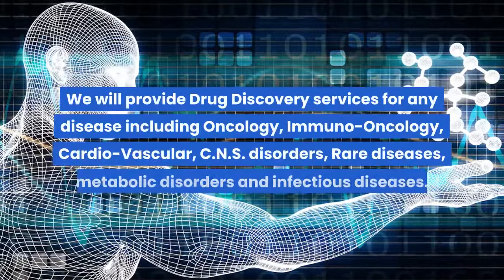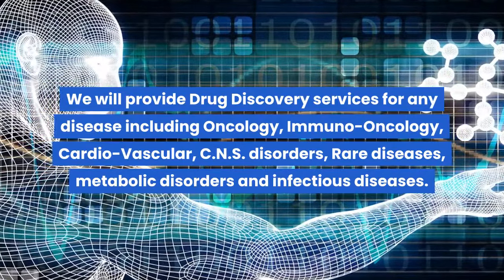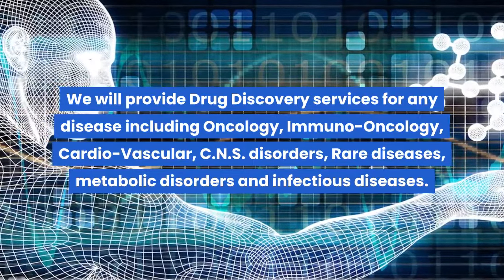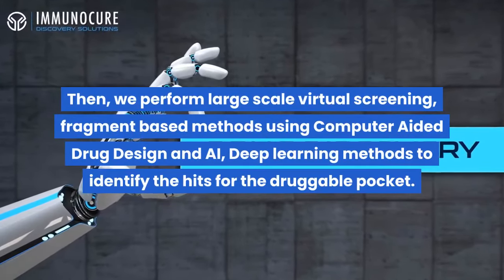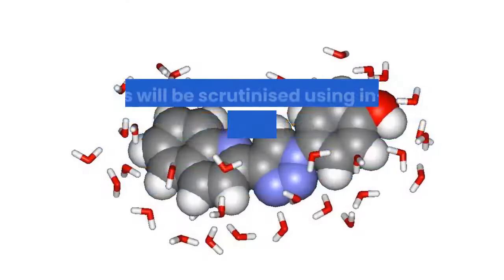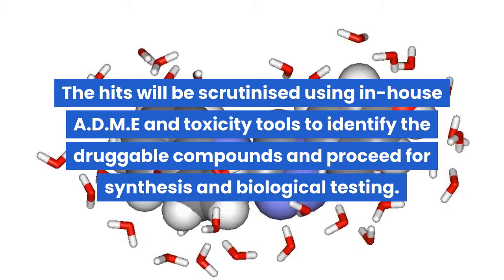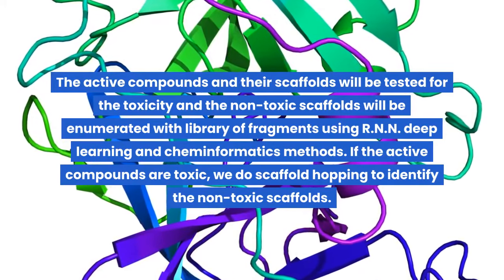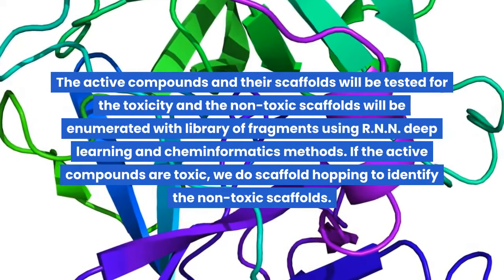Integrated Drug Discovery CRO Services using AI / Insilico & Computational Chemistry : Immunocure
Immunocure provides Integrated Drug Discovery Services till IND stage using in-house cutting-edge AI / ML tools and CADD (Computer Aided Drug Design). We integrate latest technologies in drug discovery pipeline process which helps to come up with potential drug candidates in considerably less time and will avoid more number of chemical synthesis and biology processes thus effectively reducing the cost and time.

We will provide Drug Discovery services for any disease including Oncology, Immuno-Oncology, Cardio-Vascular, CNS disorders, Rare diseases, metabolic disorders and infectious diseases.

We first validate druggability of the target using AI and insilico methods and also the druggable pockets in a protein using static and molecular dynamic methods. Then, we perform large scale virtual screening, fragment based methods using CADD and AI / Deep learning DL methods to identify the hits for the druggable pocket. The hits will be scrutinised using in-house ADME  and toxicity tools to identify the druggable compounds and proceed for synthesis and biological testing. The active compounds and their scaffolds will be tested for the toxicity and the non-toxic  scaffolds will be enumerated with library of fragments using RNN deep learning and cheminformatics methods. (If the active compounds are toxic, we do scaffold hopping to identify the non-toxic scaffolds).

Our AI engine contains predictive models like permeability, plasma stability, plasma protein binding, solubility, hERG channel activity, toxicity (Geno-toxicity, hepato toxicity, renal toxicity etc), stability models etc.

Using this engine, we filter the enumerated library and select only the drug like compounds for molecular docking and binding energy calculations. Further, best compounds will be taken forward to the most accurate insilico method – free energy perturbations (FEP), then identifying the tight binders with high druaggability and proceeded to synthesis and biological testing.

Following are the milestones:

Target validation
Hit identification
Hit to Lead
Lead optimization
IND enabling studies
Synthesis & Biology

Come Let's accelerate drug discovery together!

USA - PARENT OFFICE
Immunocure LLC, 94 Greene Ave # A, Brooklyn, NY 11238, United States

INDIA - SUBSIDIARY
Immunocure Discovery Solutions Pvt Ltd, Life Science Incubator, ICICI Knowledge Park, Genome Valley,
Shamir Pet
Hyderabad
Telangana, India – 500101
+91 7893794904